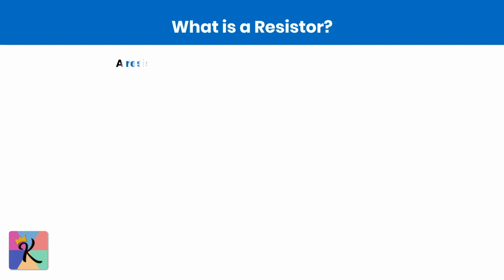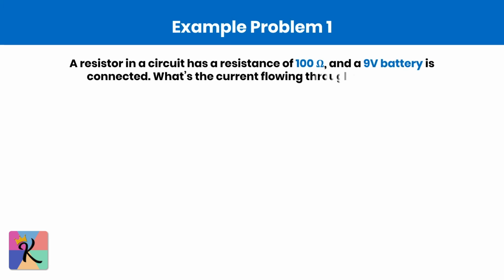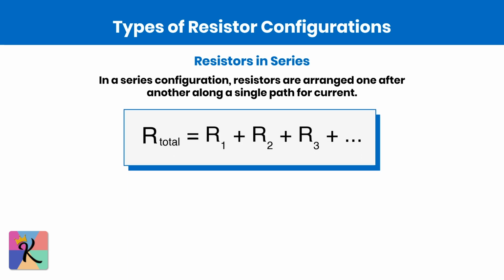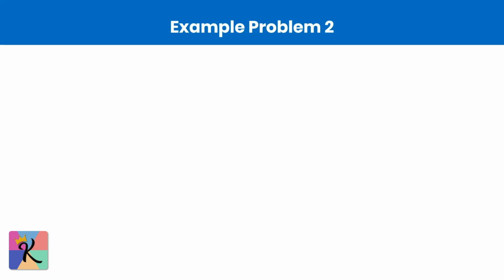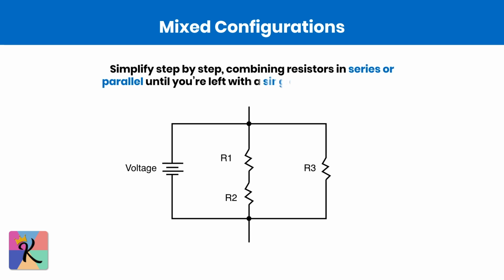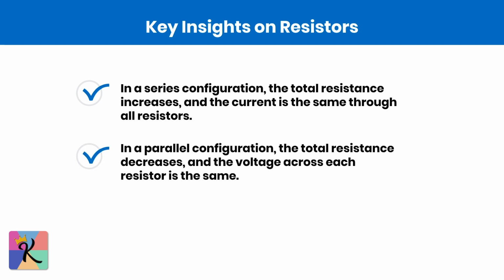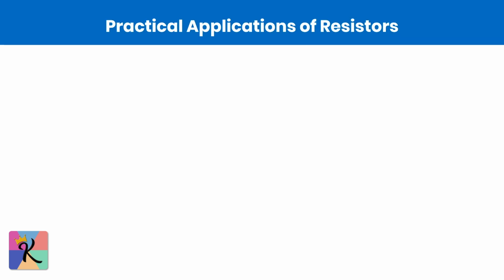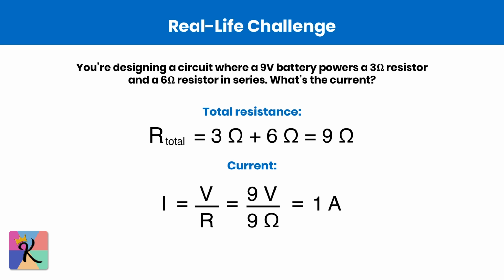Understanding Resistors in Electric Circuits